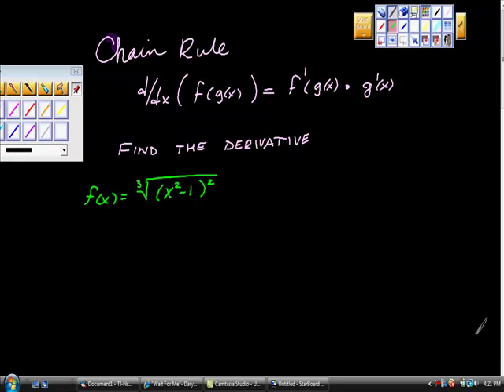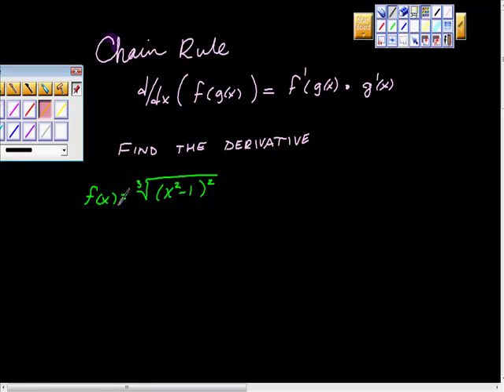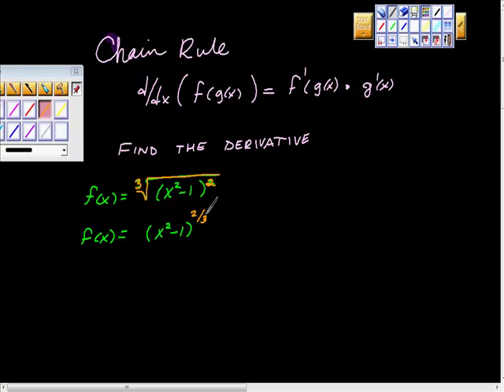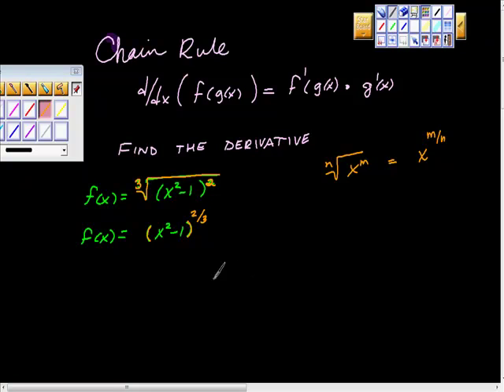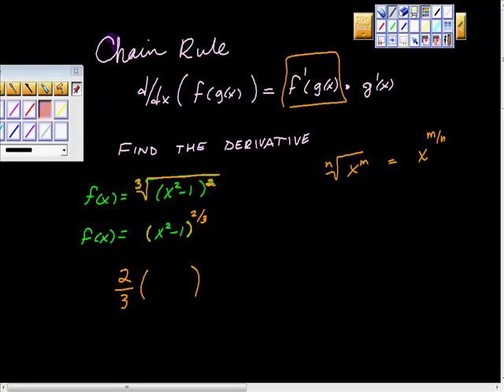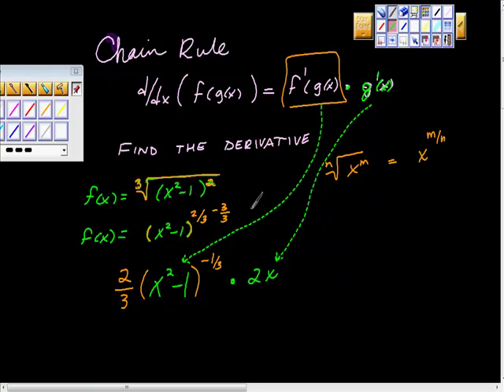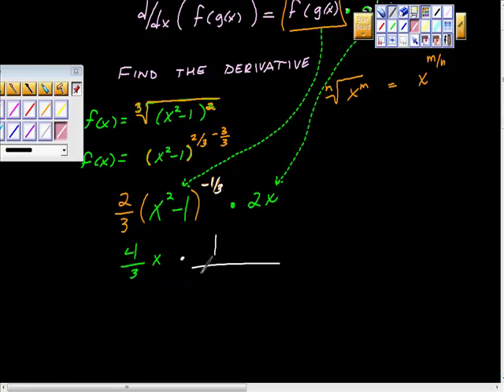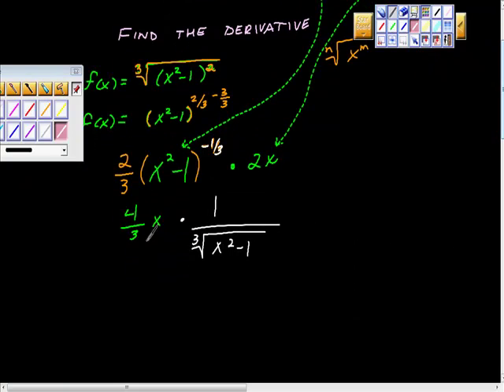Chain Rule Differentiation AP Calculus AB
How to use the Chain Rule to differentiation functions